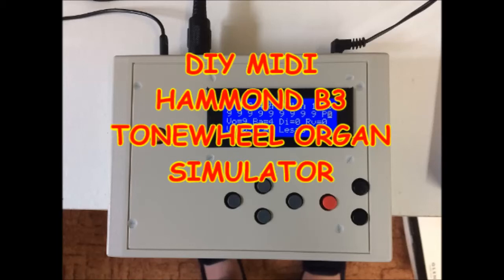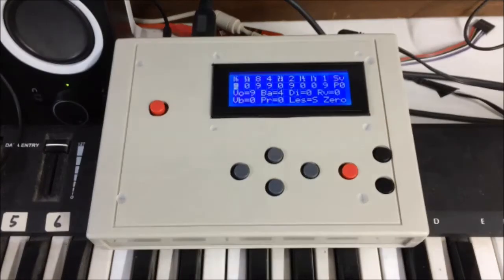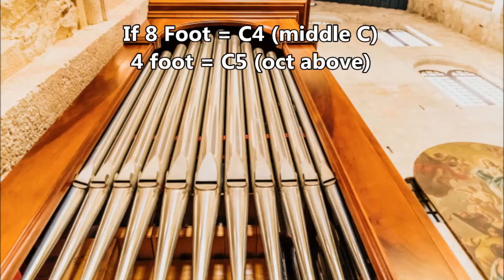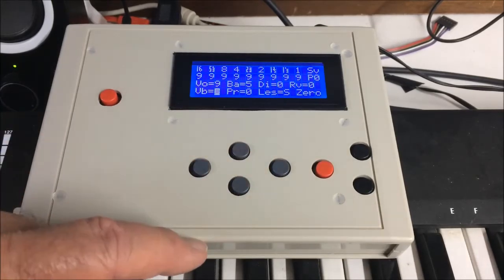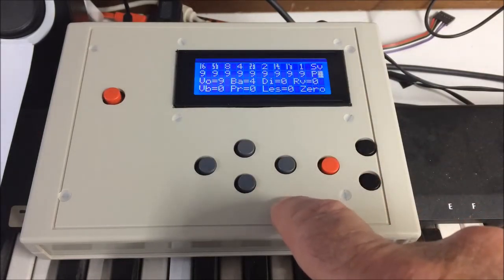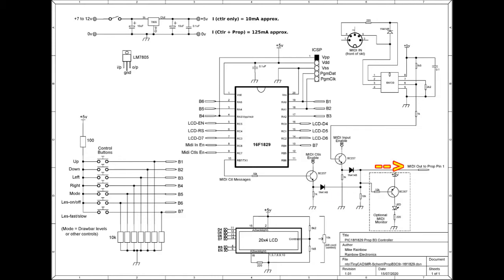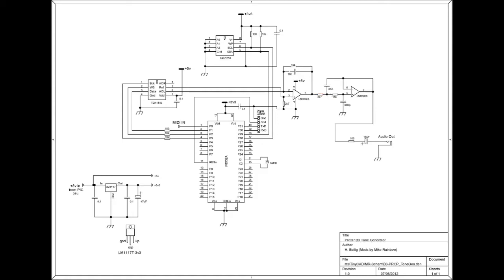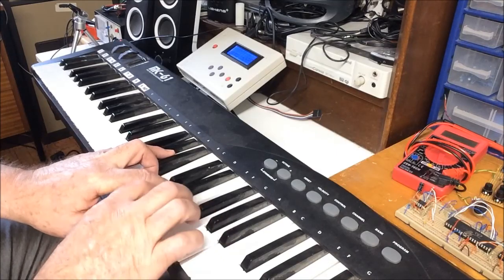How To Build A Hammond B3 Tonewheel Organ Simulator - PART 2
This is the second part of my MIDI tonewheel organ simulator project.
Links to the schematics, software code and other information are below. Including a link to Hubert Bollig's original archive which has details of the sound generator section of the project.